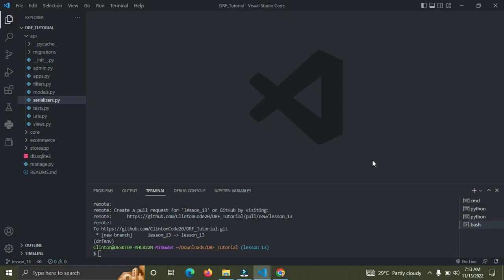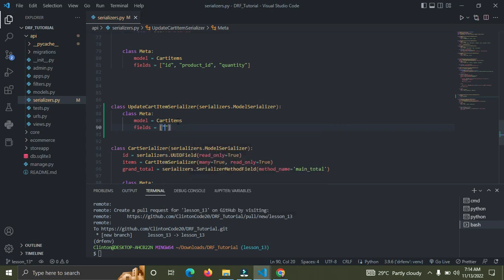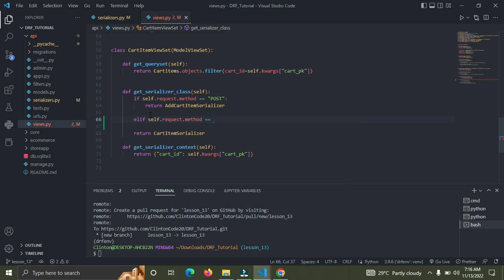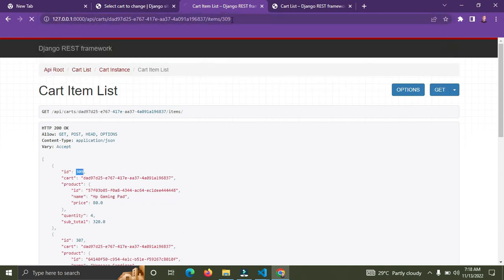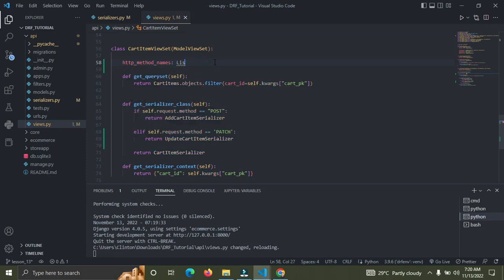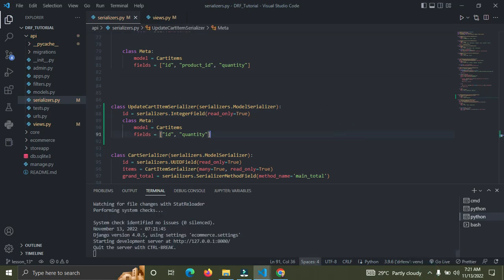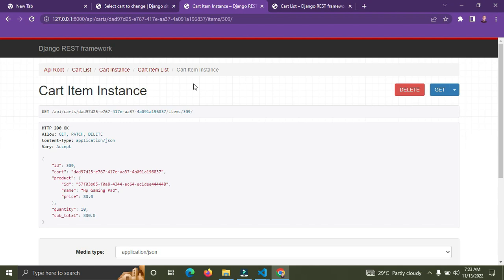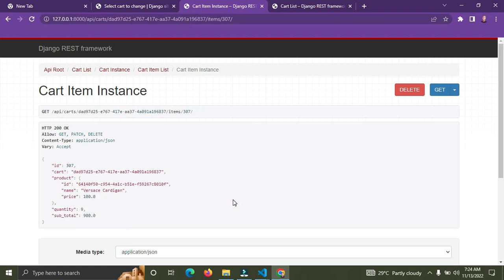Update and Delete CartItems | Django Rest Framework | Build an Ecommerce Restful API - pt 15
Update and Delete Items in a shopping cart in Django Rest Framework. ✨

Hi, this is a tutorial series on building a restful API for an e-commerce web application using Django Rest Framework. In this series, you will learn everything you need to master the Django Rest Framework. This is episode 15 and you will learn how to update cartitems.

Happy learning. ✨✨